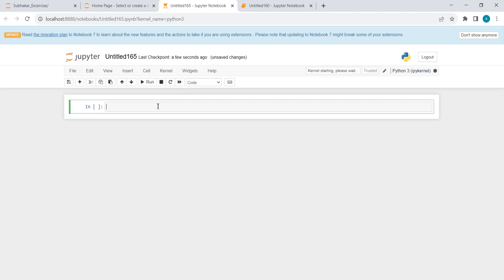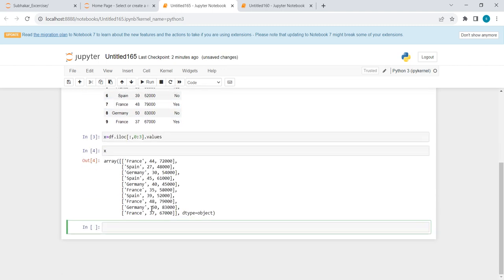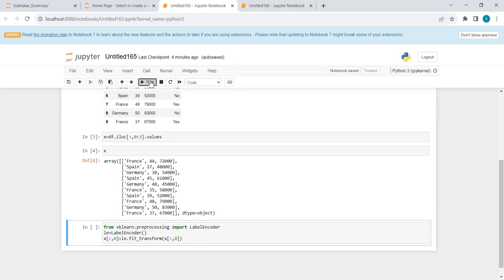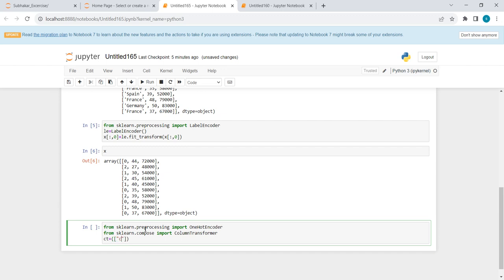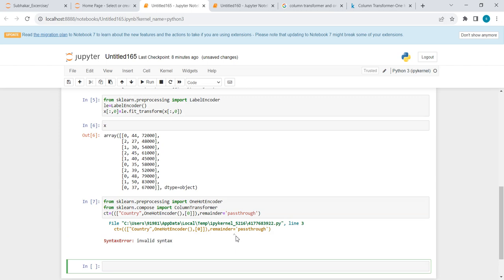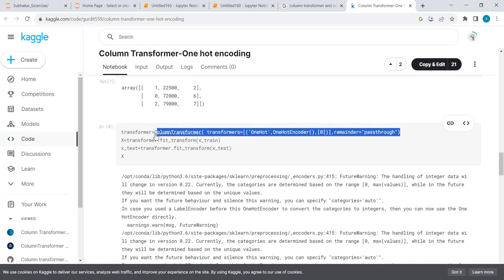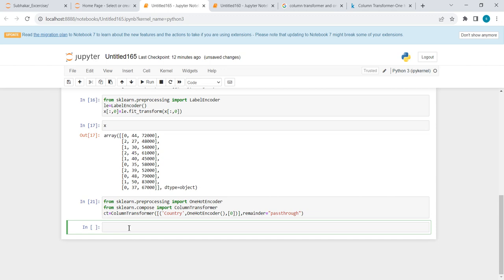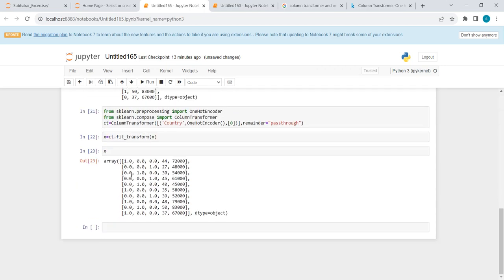DataScientist Class2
machine Learning
en coder